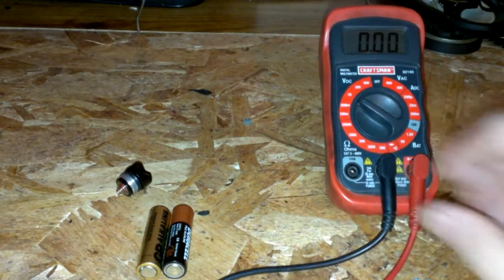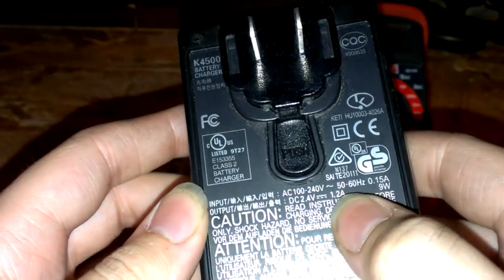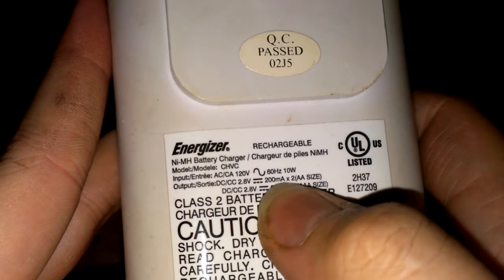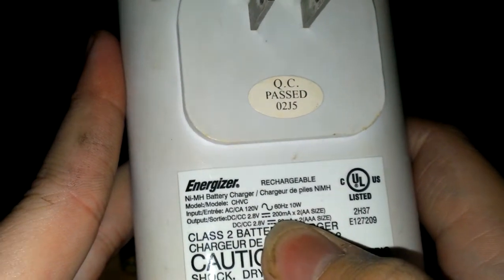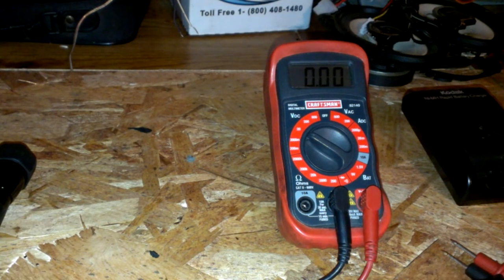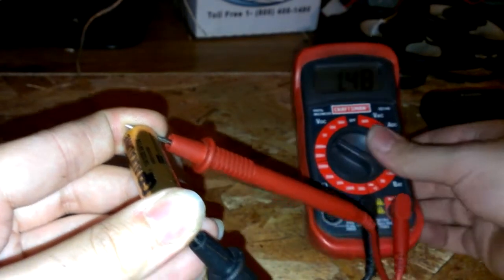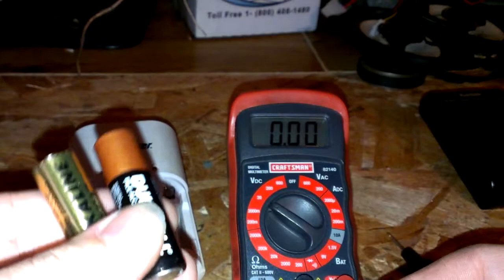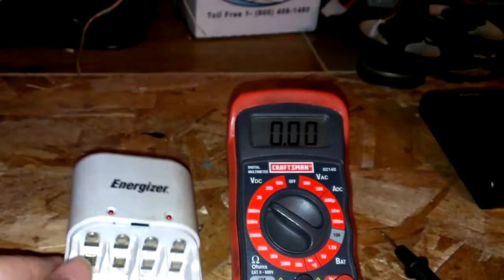Recharging alkaline batteries with a normal charger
here I charge up a few double aa batteries with a normal charger